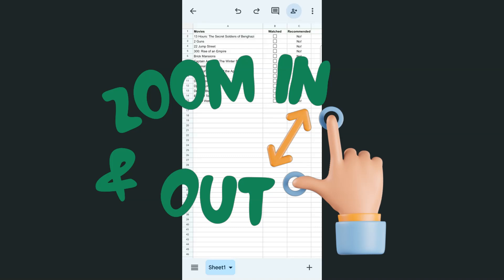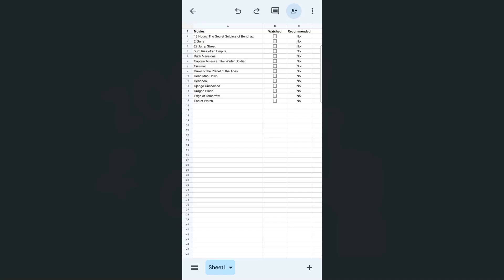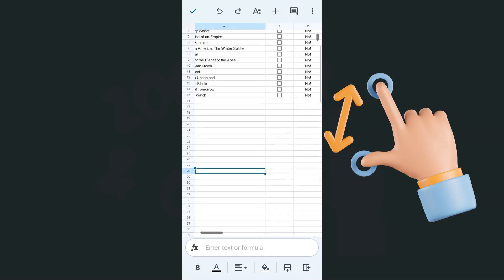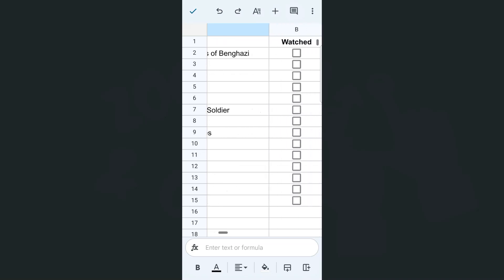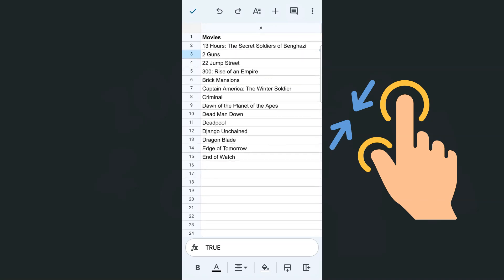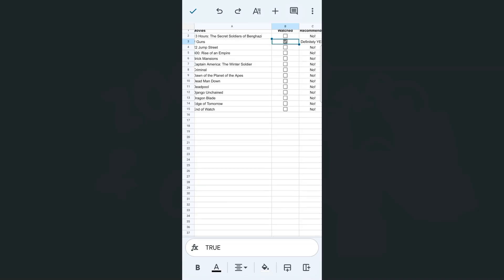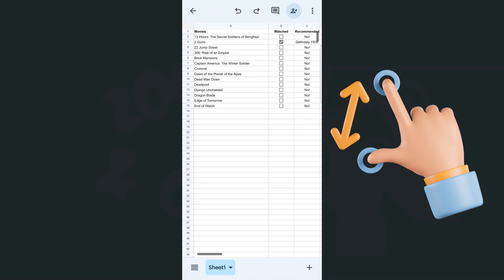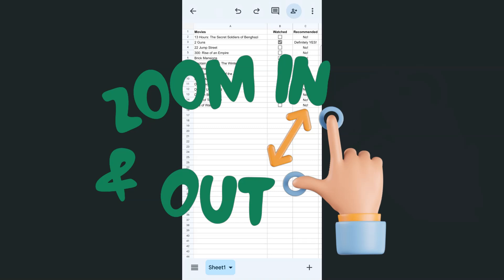How to Zoom In and Out in the Google Sheets App (iOS & Android)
Learn how to zoom in and out in the Google Sheets app on your mobile.

Adjusting the zoom level can help you view data more clearly and work more efficiently. I'll guide you through the simple method of pinch-to-zoom. Whether you're working on a spreadsheet for school, work, or personal projects, these tips will make navigating your data easier. Watch the full tutorial to master zooming in Google Sheets and improve your productivity.